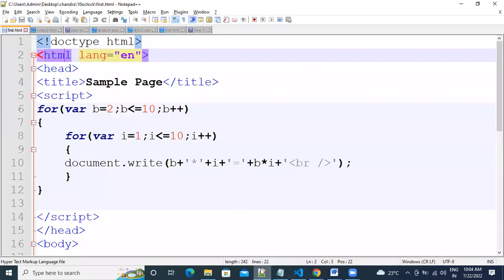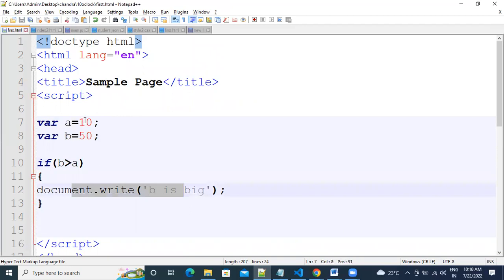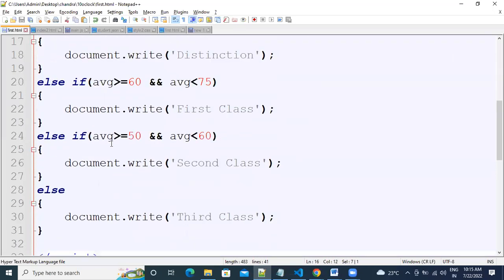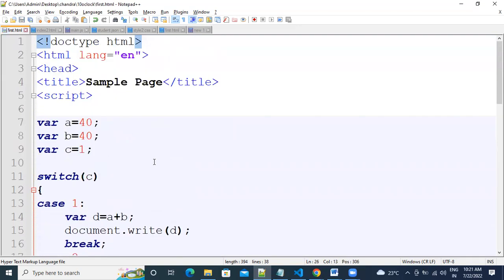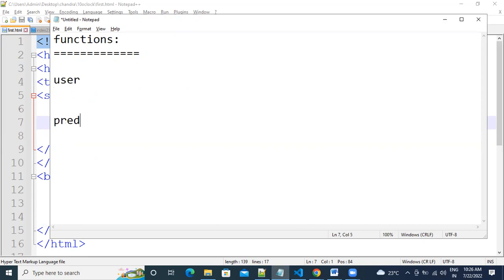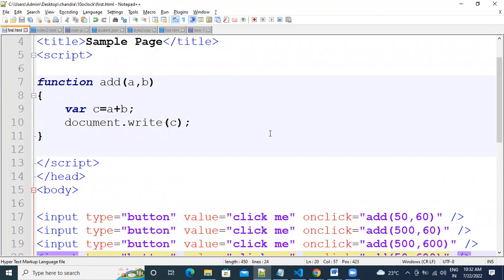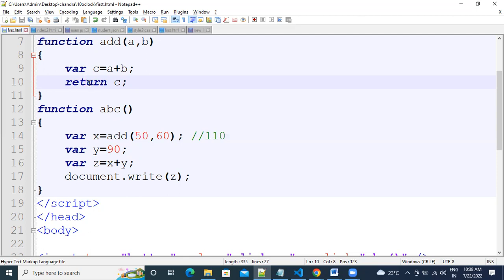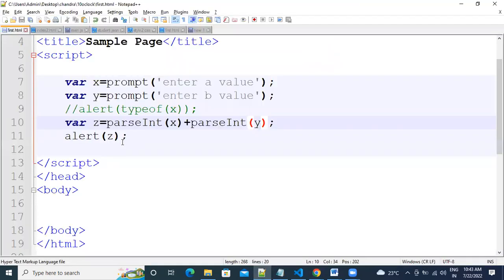Java Script Full Course in English | Java Script in Telugu | Java Script Tutorials Javascript -3